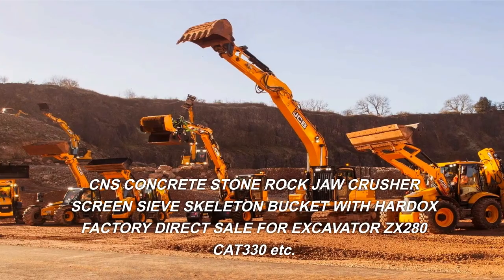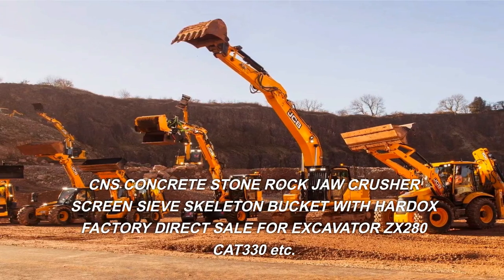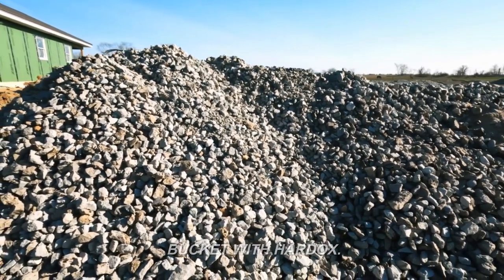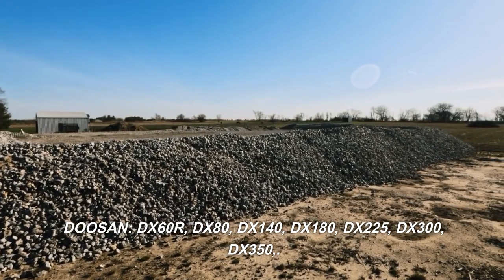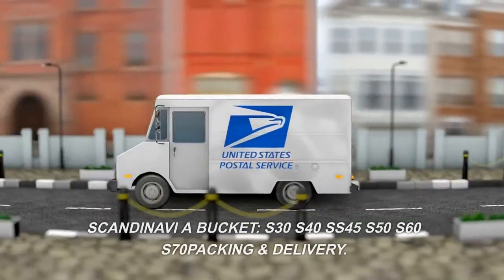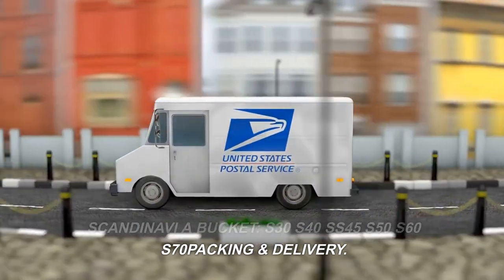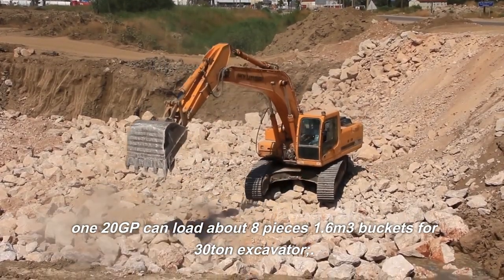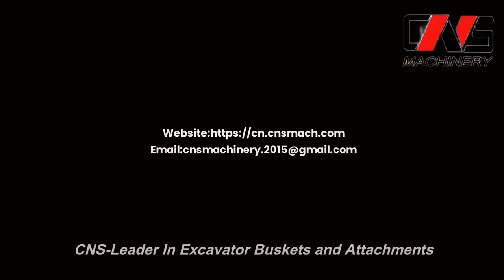CNS PC200/220 Excavator Mulcher Tree Rooting Crusher | Wood Chipper Forest Brush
Experience the power of the CNS PC200/220 Excavator Mulcher Tree Rooting Crusher, designed to efficiently mulch and crush tree roots. Compatible with DOOSAN excavators, including DX60R, DX80, DX140, DX180, DX225, DX300, and DX350. With its robust construction and advanced features, this mulcher delivers exceptional performance in forestry applications. Load up to 8 pieces of 1.6m3 buckets for a 30-ton excavator in a 20GP container. Benefit from ten sets of full-direction welding positioners for precise and efficient welding. CNS is your trusted leader in excavator buckets and attachments.